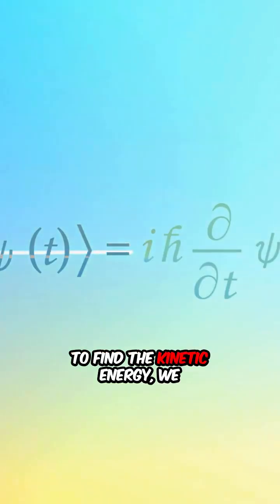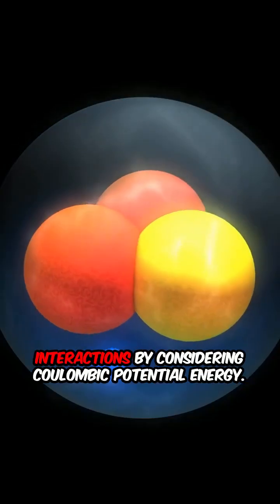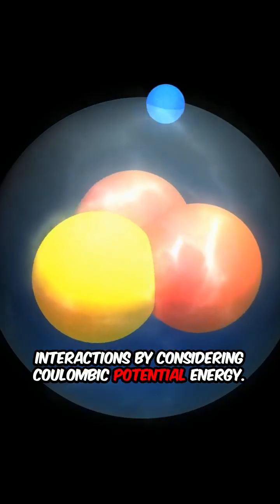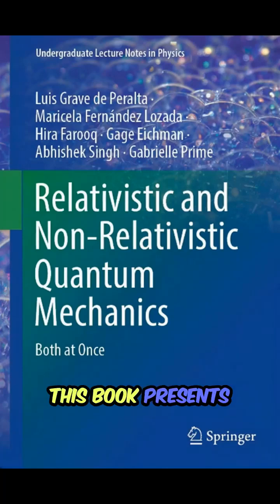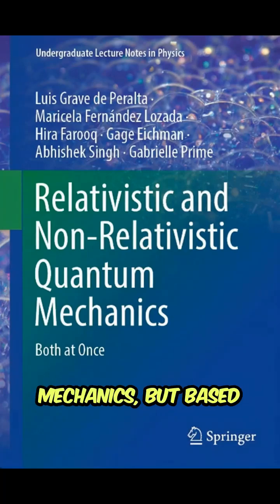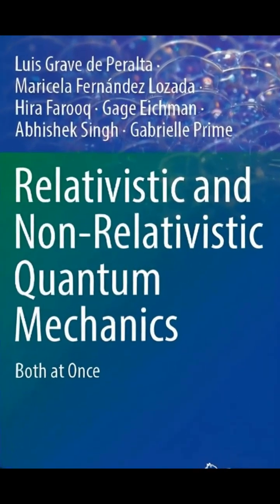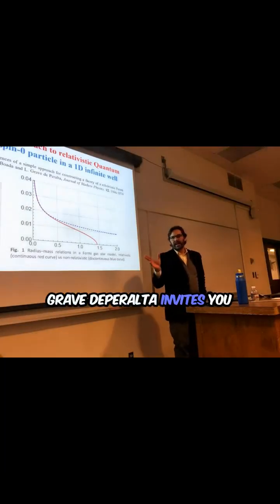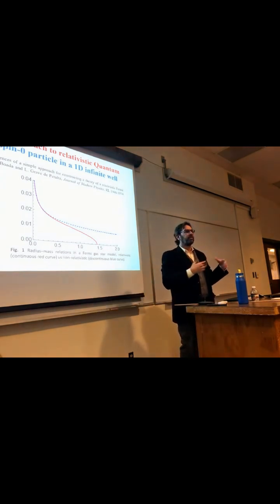Chemical elements VEED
Describes how the electrical interaction between electrons and the núcleos results in a spatially localized atom. Also explains why there are only a hundredth of different chemical elements in the Periodic Table.